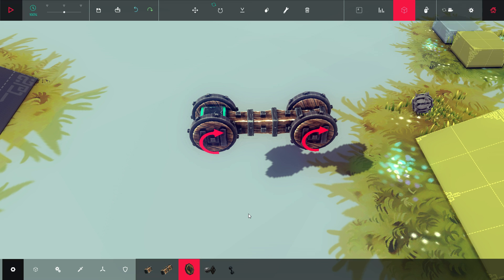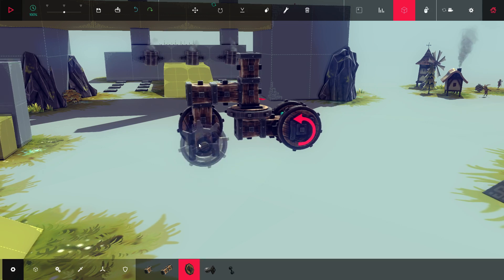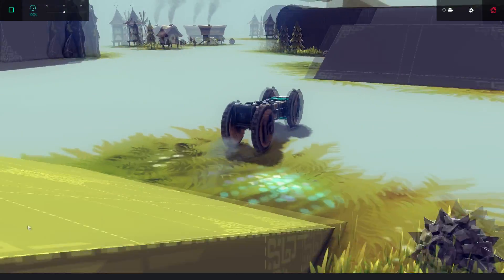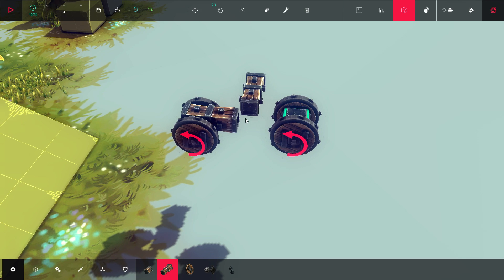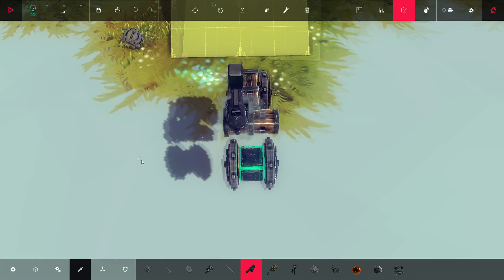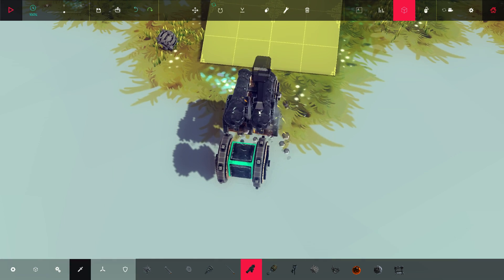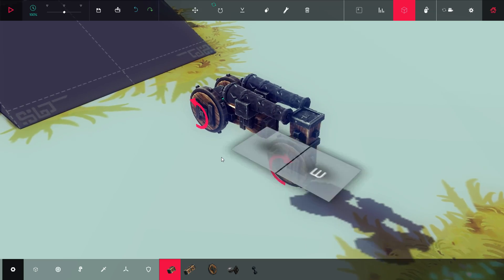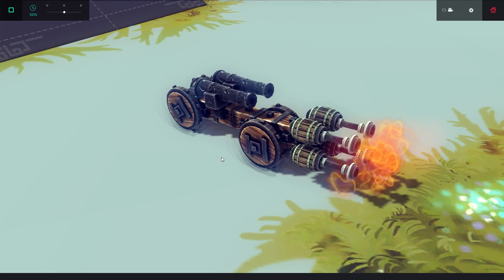Besiege Tutorial: Offsetting parts in build mode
In this Besiege tutorial, I show how to offset parts by half a block length, and attach multiple parts to one block joint, without the need to edit the bsg file.